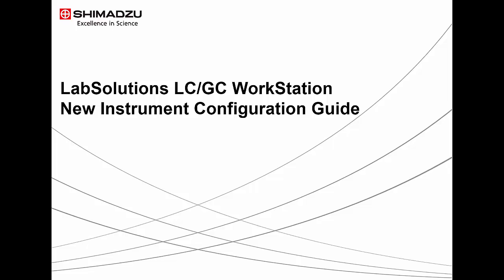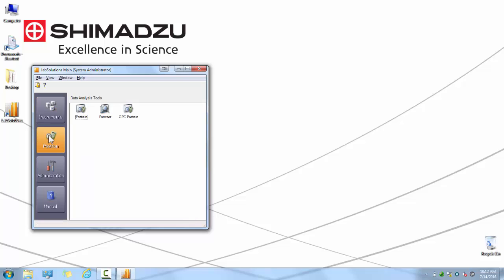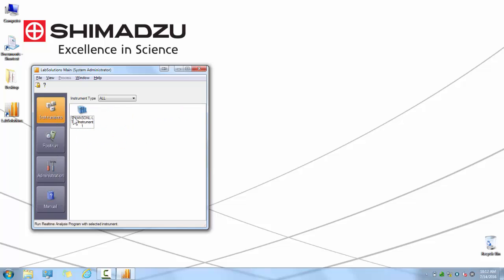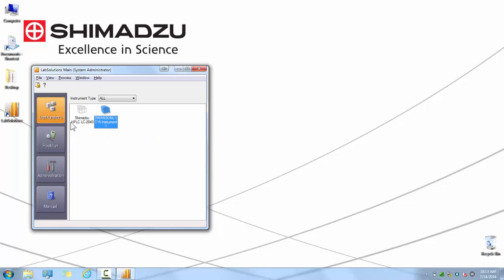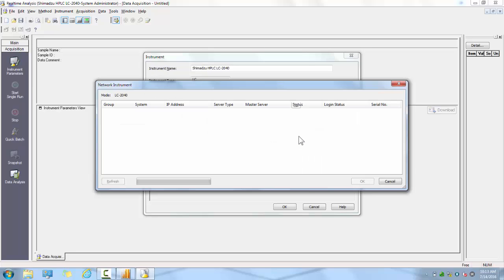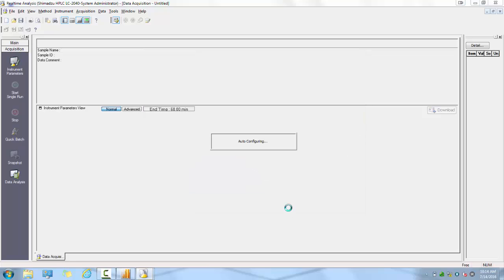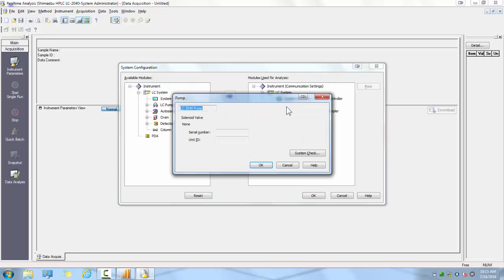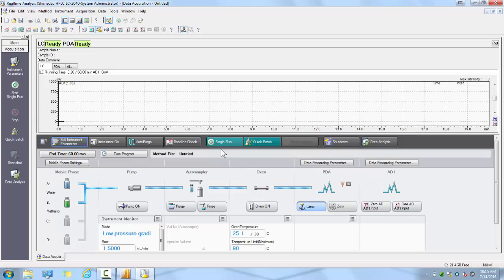LabSolutions/HPLC instrument communication settings and hardware configuration guide.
LabSolutions Workstation introduction and new HPLC instrument communication settings and hardware configuration guide.